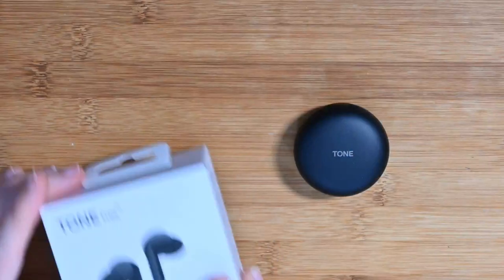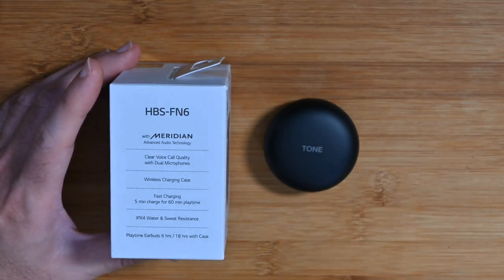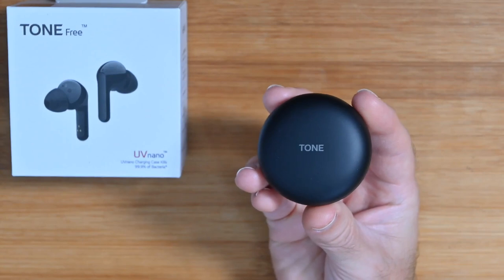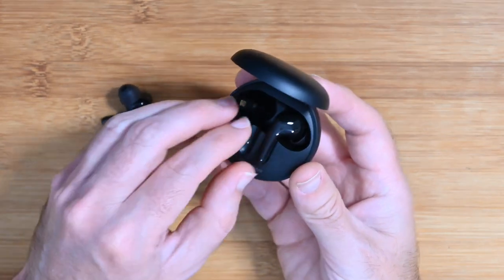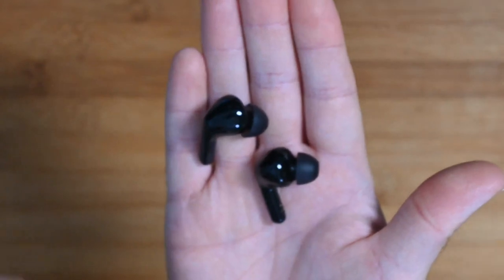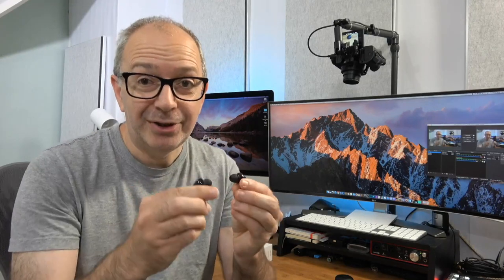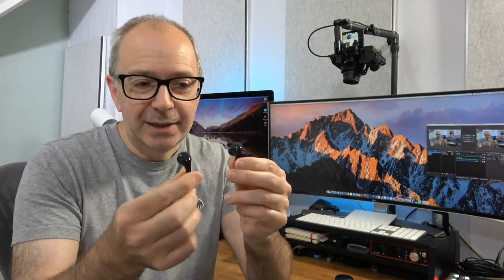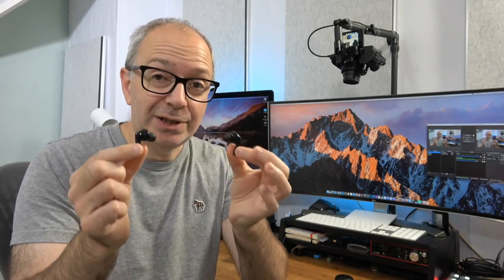LG TONE Free FN6 Wireless Earbuds Review with UVnano Charging Case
IT Canada

* Premium sound with Meridian audio
* Bacteria-killing UVnano
* Medical grade ear gel
* Sleek design & Balanced for comfort
* Call clarity with Noise Reduction & Echo Cancellation
* Noise isolation & Ambient Sound Mode